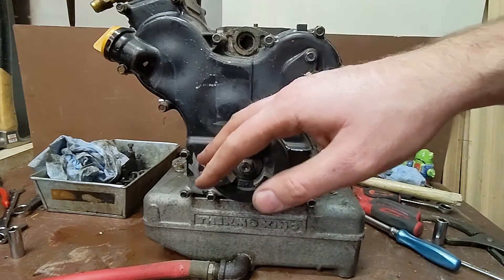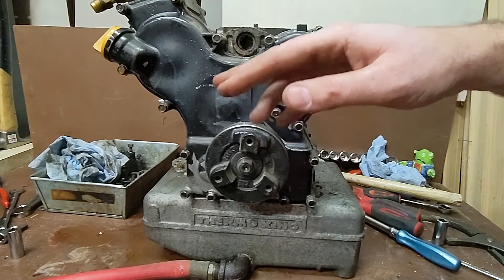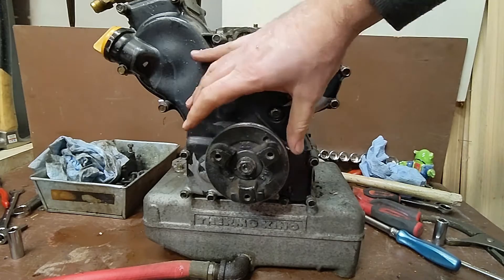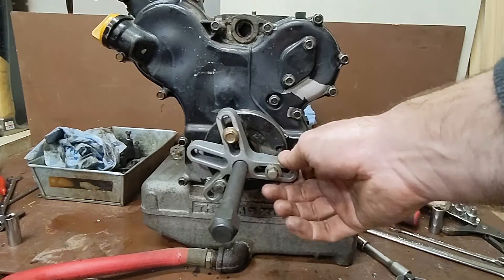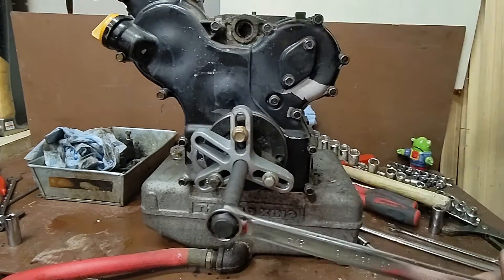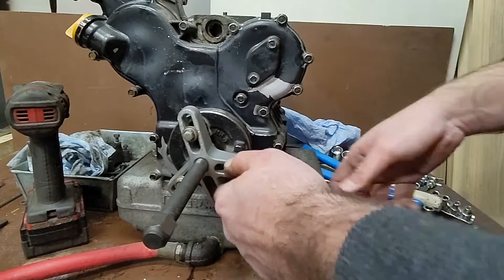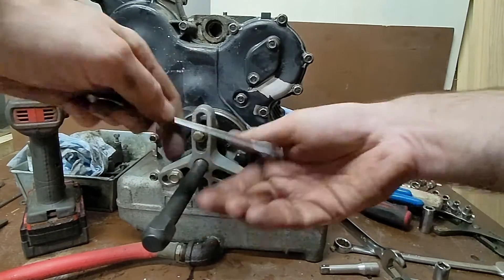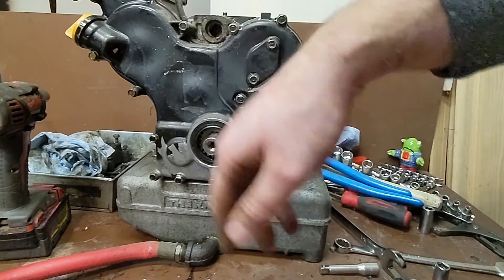Removing the crankshaft pulley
Removing crank pulley for access to the timing cover.